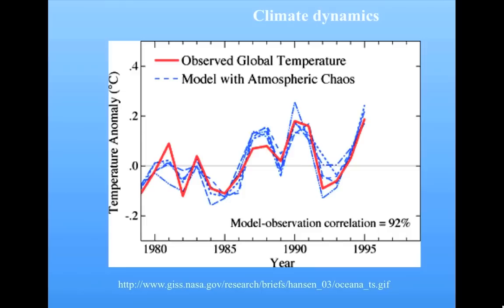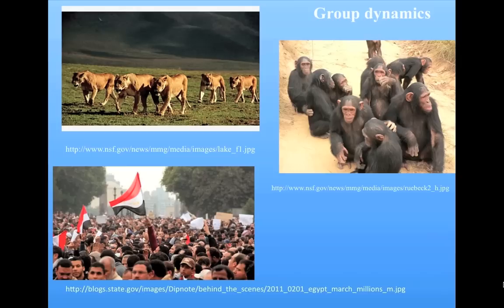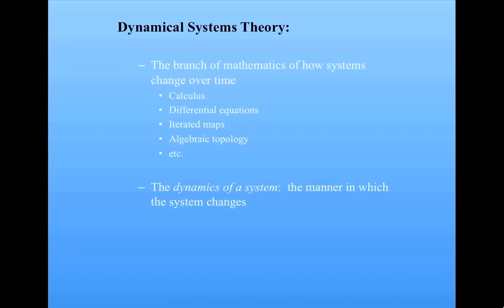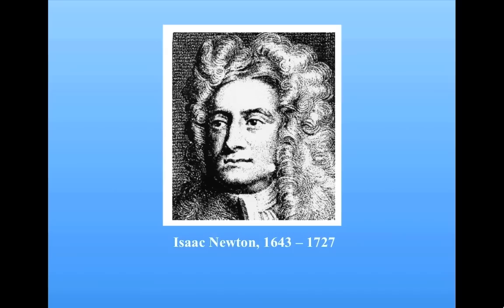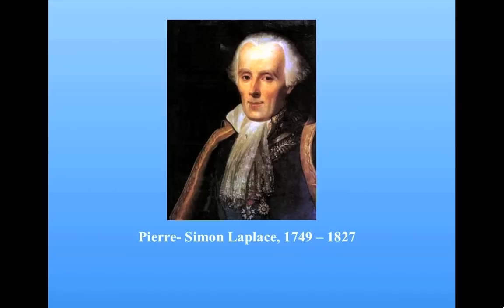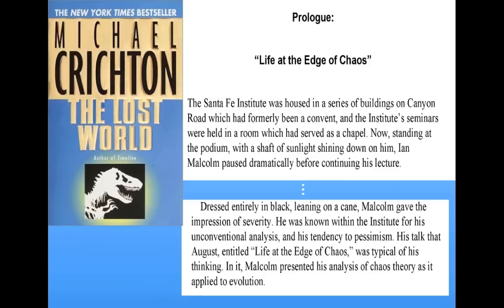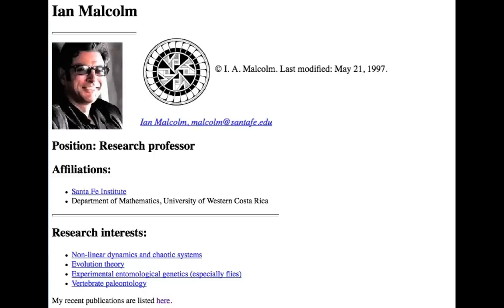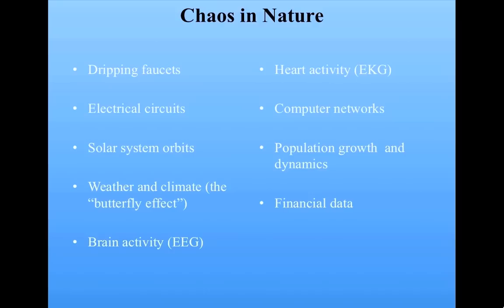Introduction to Complexity: Introduction to Dynamics